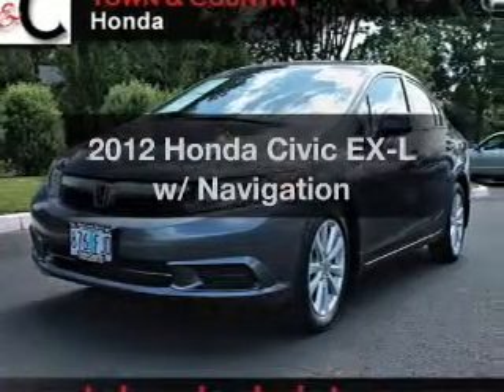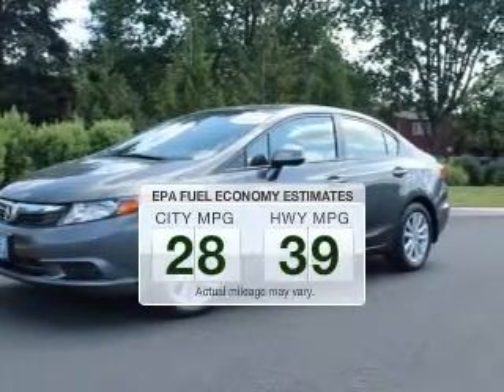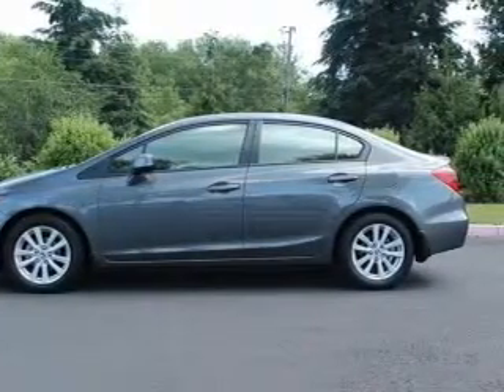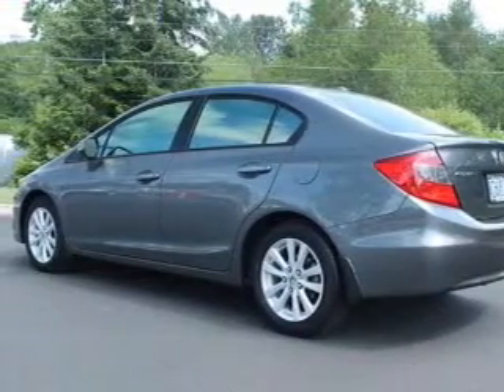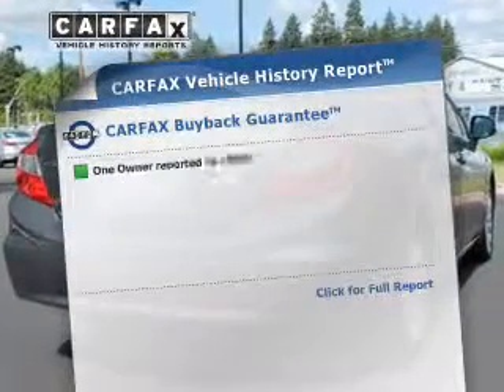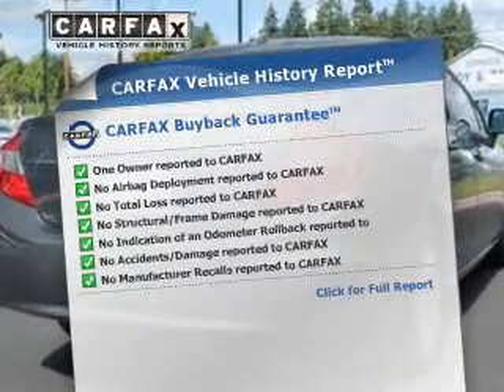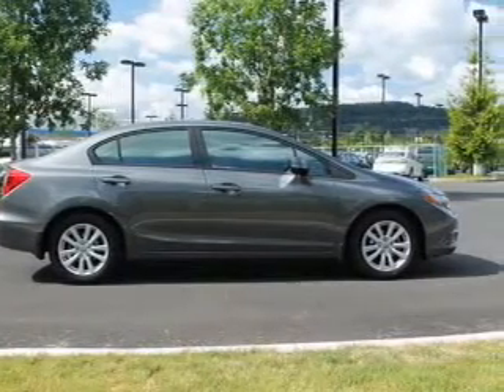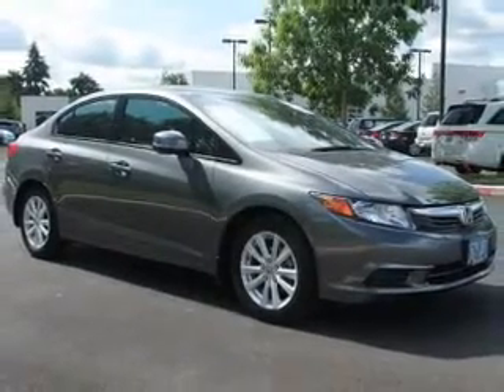2012 Honda Civic - Gladstone OR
Year: 2012
Make: Honda
Model: Civic
Trim: EX-L w/ Navigation
Engine: 1.8 liter inline 4 cylinder 16 valve
Transmission: 5-Speed Automatic
Color: Polished Metal Metallic
Mileage: 38576
Address:
19400 SE McLoughlin Blvd